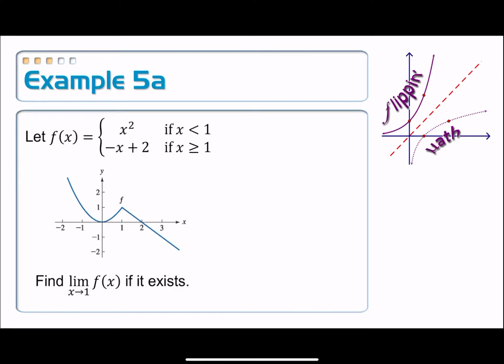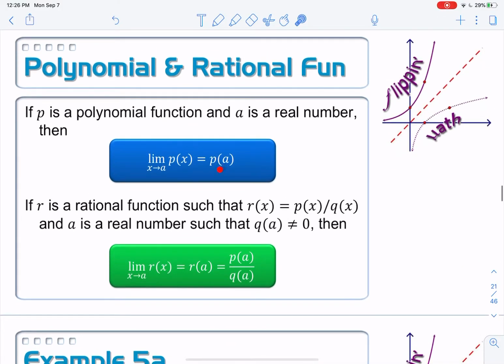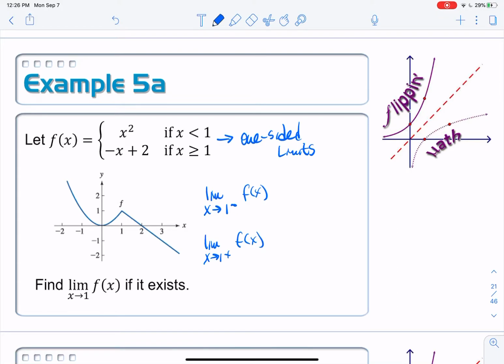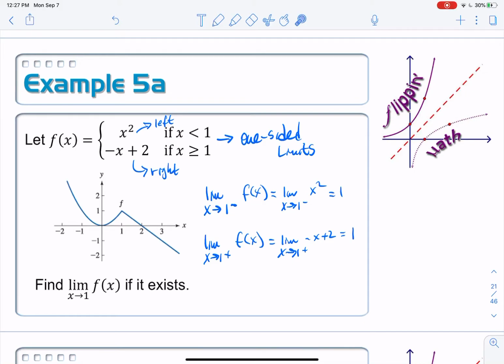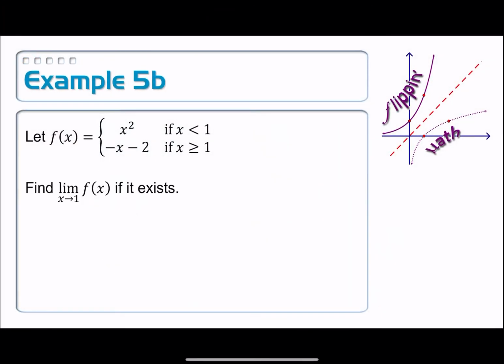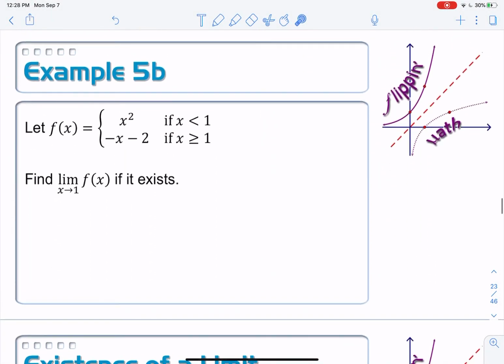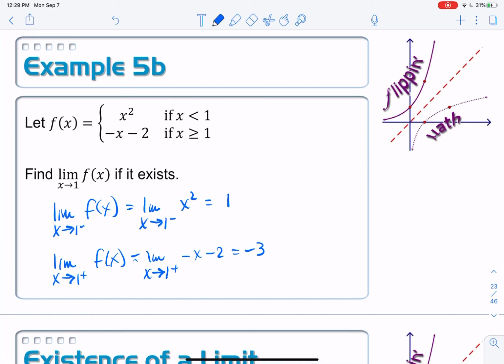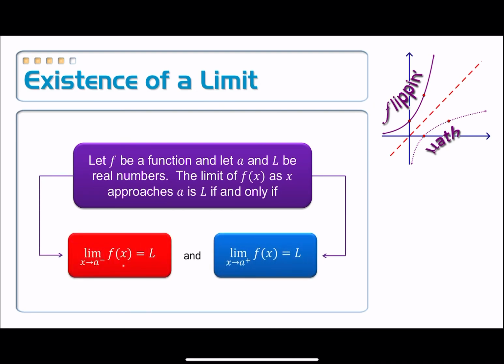2-3: Limit Laws, 06